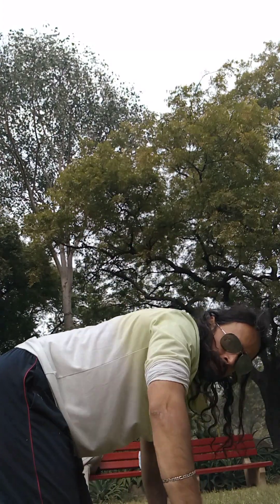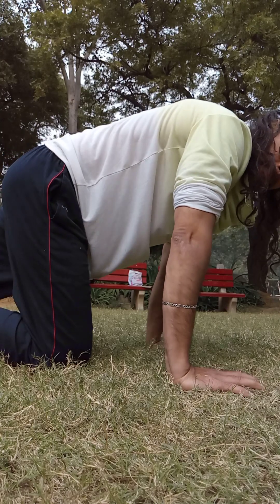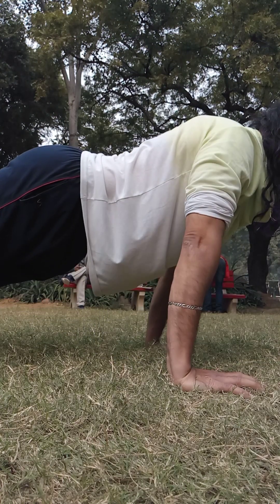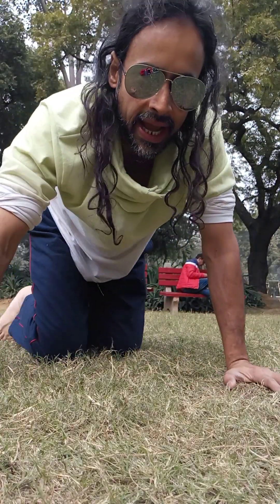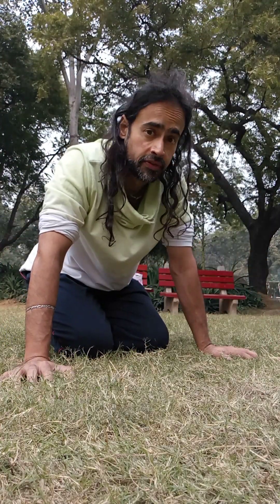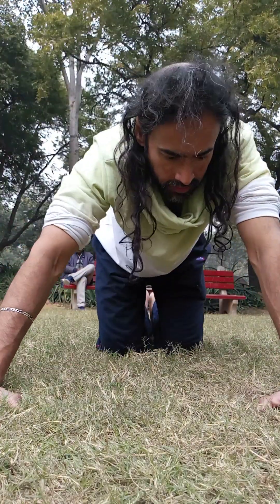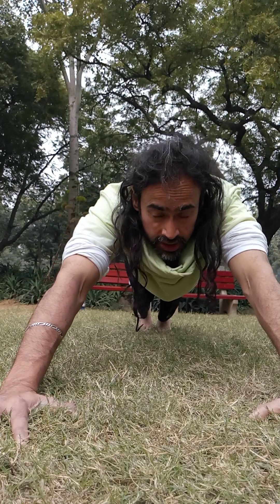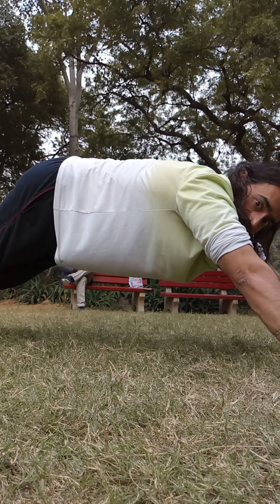Shoulder blade pushups.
as you get better at push-ups, make them tougher by really activating the upper back and lats. watch for more!